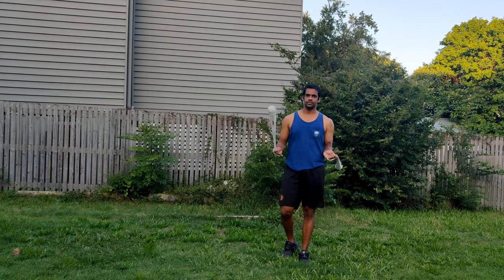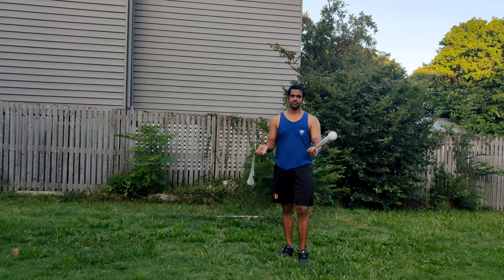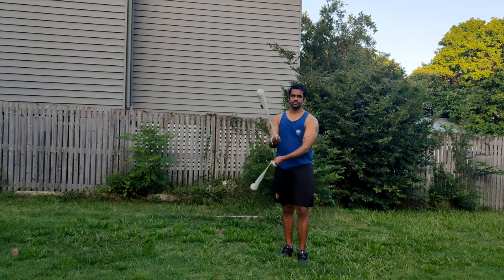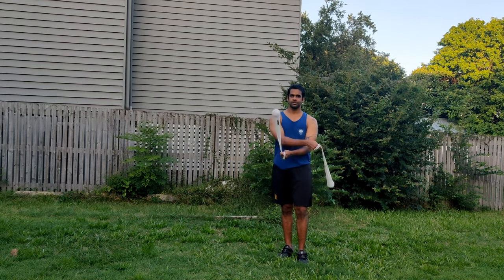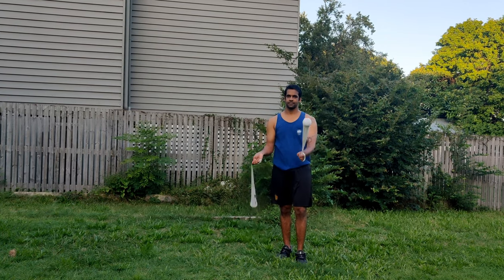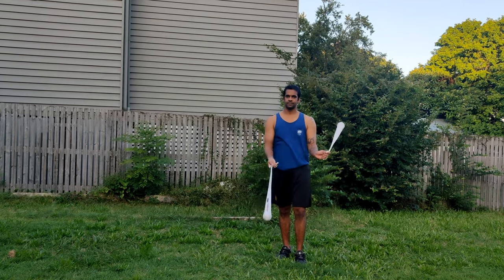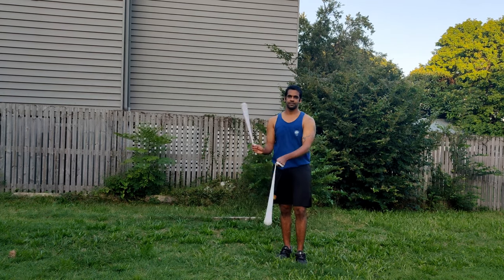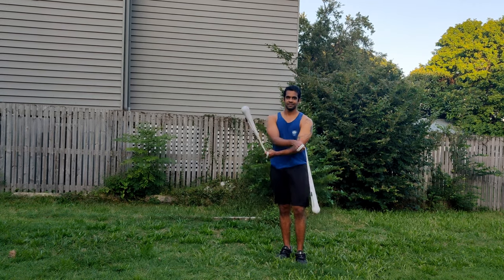POI Videos | Tj : 2 beat weave | MYST Performing Arts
Two Beat Weaves
I hope you all are liking the videos!!